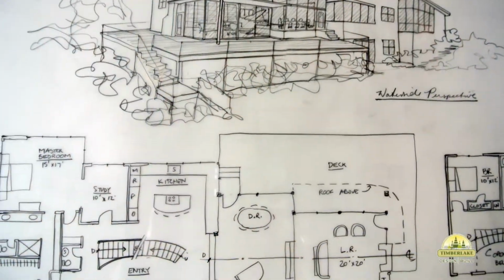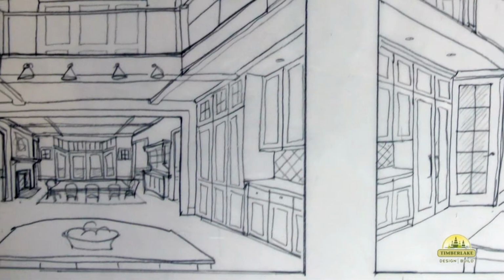Timberlake Design Build: Working with an Architect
Architect Marta Hansen of Hansen Architects describes what it is like, and what to expect, when working with an architect.